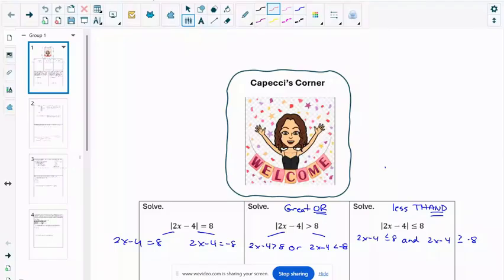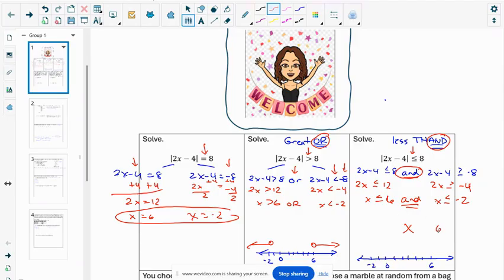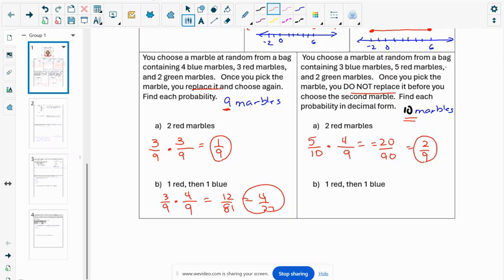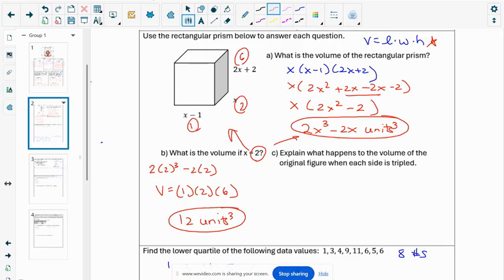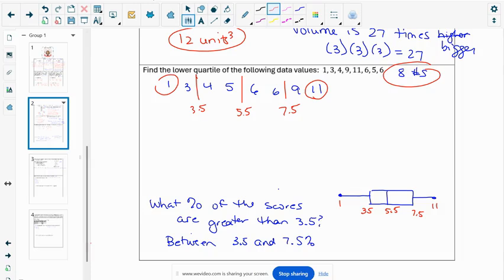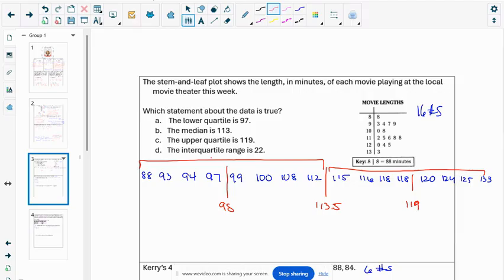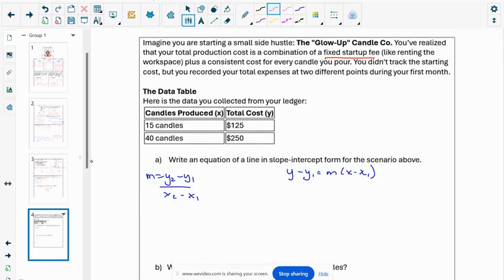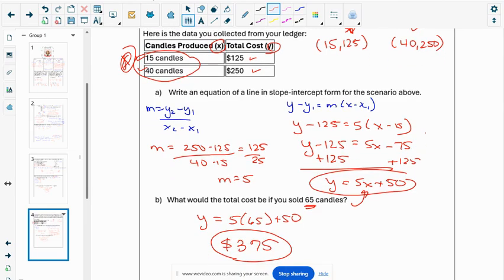PA Keystone Test